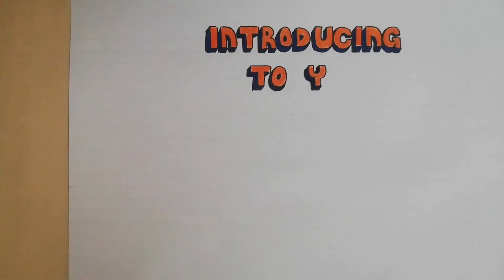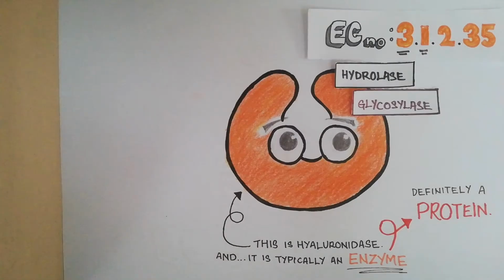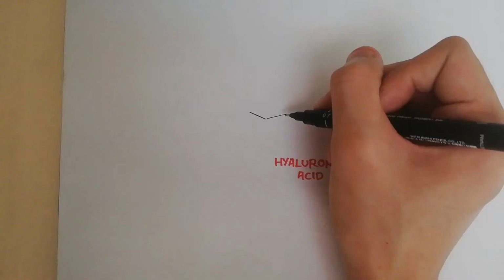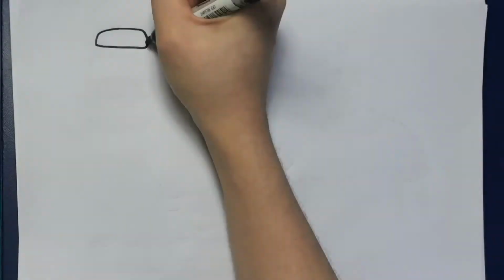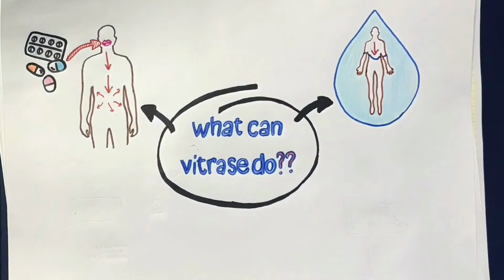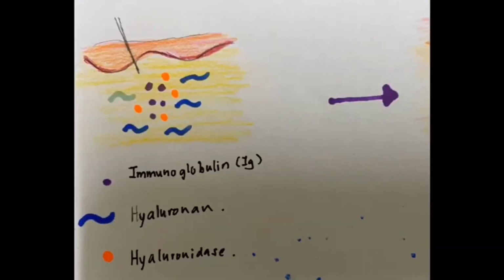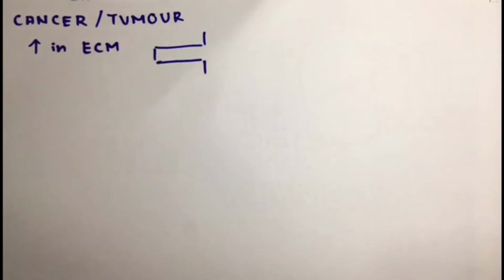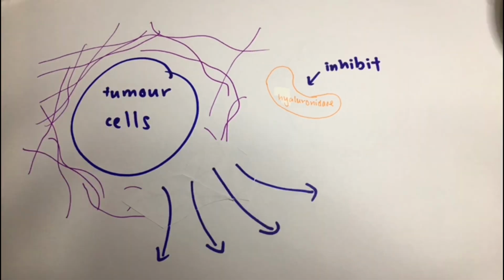MB202 Enzyme Technology- Application of Hyaluronidase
Application of the enzyme hyaluronidase
MB202-Enzyme technology